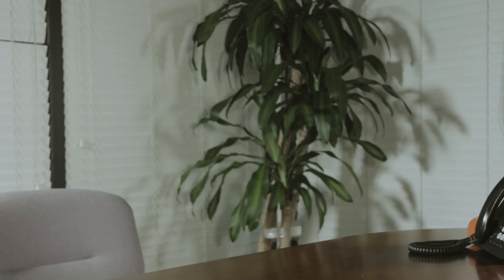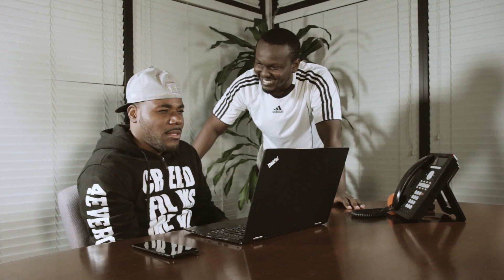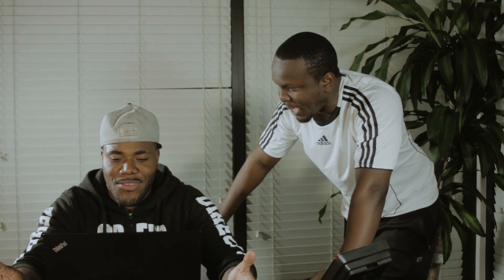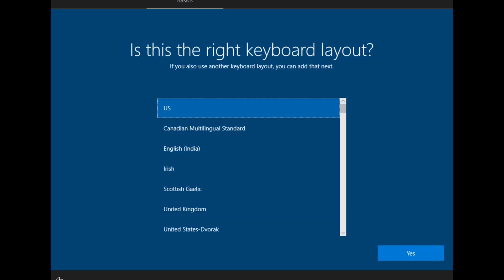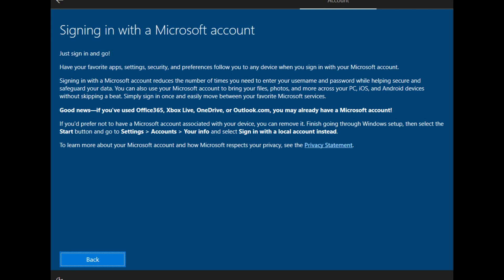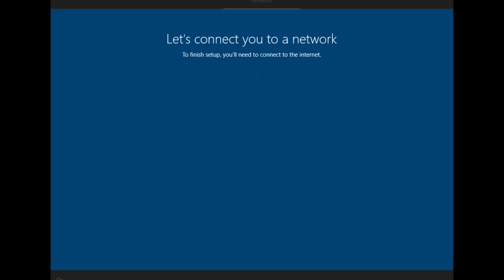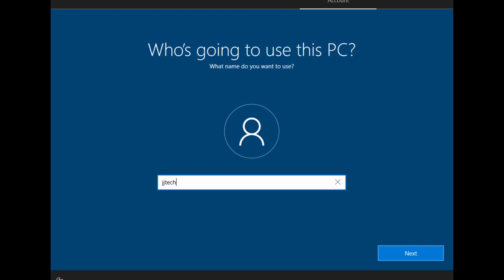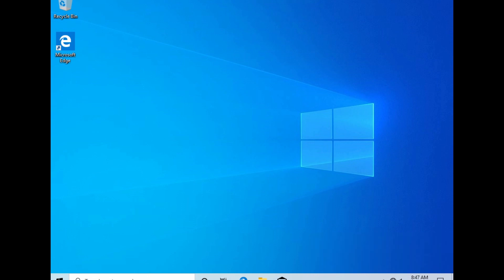How to setup windows without a Microsoft account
With the latest release of Windows 10 Home, Microsoft makes it mandatory for you to log in with your Microsoft account when setting up the PC for the first time. For whatever reason people do not want to do that. In this video we have a little skit that shows how annoying and demanding Microsoft is coming off and right after a tutorial on how to avoid logging in with your Microsoft account.

★ PRODUCT LINKS:
Lenovo Laptop

★ SHOUT OUTS:

Thanks to @creedfilmsmedia for helping me with this video.